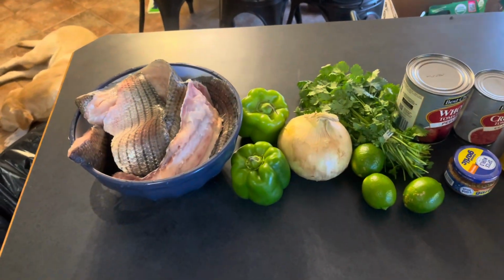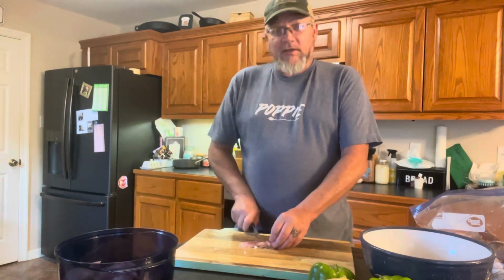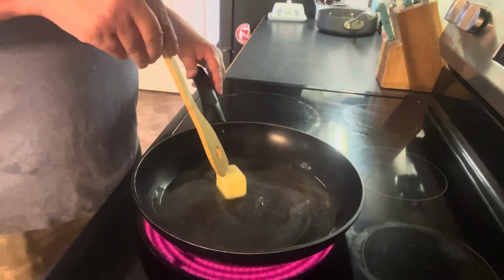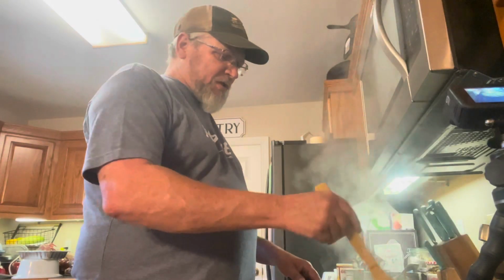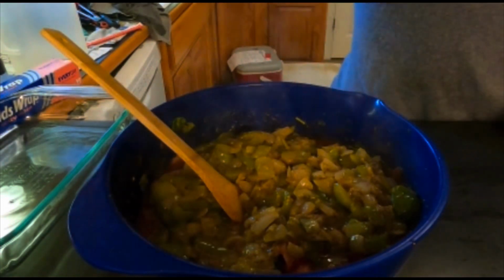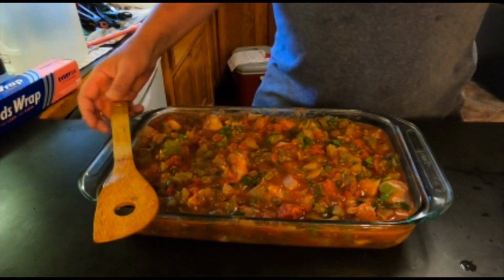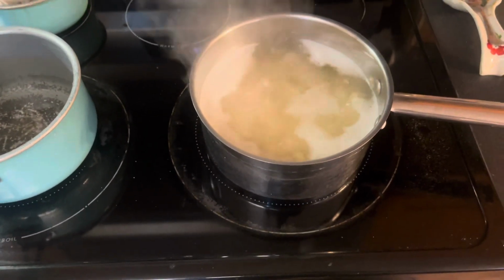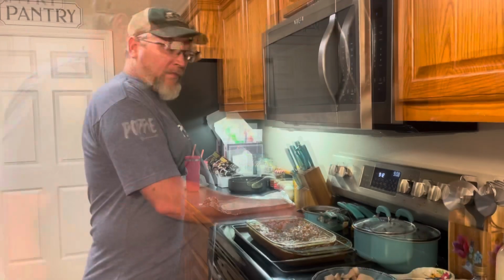Hybrid Striped Bass Catch Clean and Cook using rendered bear grease to cook with.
Finally using up the rest of our Hybridbass filets in this unique catchcleanandcook using beargrease that we rendered down ourselves.